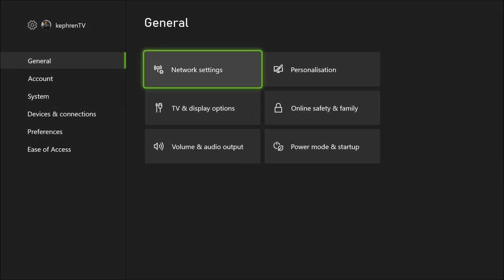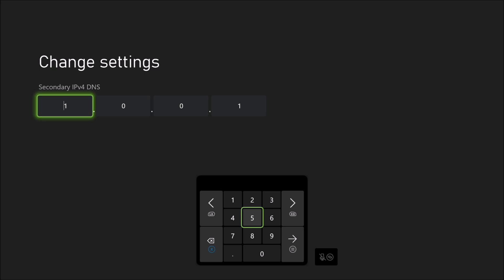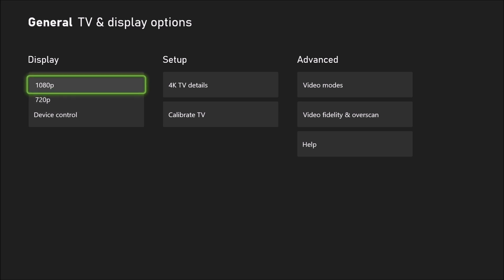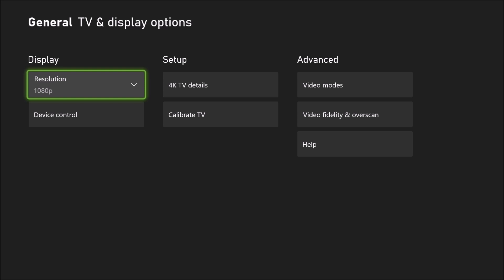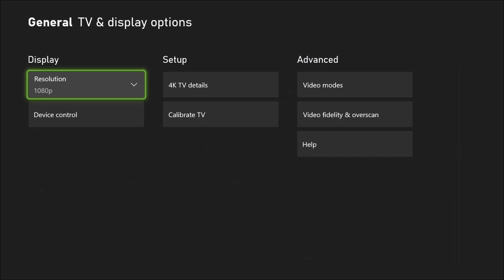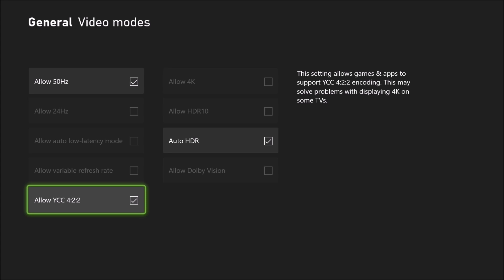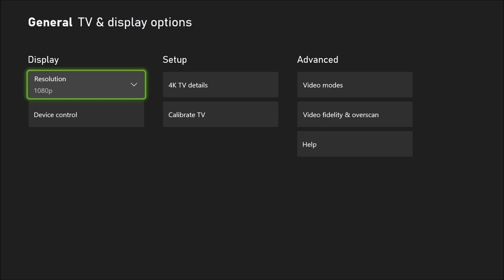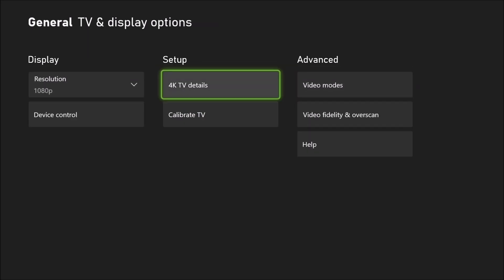How to optimize your XBOX Series X|S Settings and Internet speed for Gaming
This guide will help you to optimize your XBOX Series X|S  settings and internet speed with the best dns settings.
How to make your xbox download faster.

My Configuration:

CPU: Ryzen 3900x
GPU: Nvidia EVGA 2070 Black Gaming 8 gig
Ram: 32 GIG DDR4
Headset: Hyper X Cloud 2
Headphone: Sennheiser HD 599 Special Edition
Microphone: Blue Yeti
Keyboard: HyperX Alloy FPS Pro Tenkeyless
Mouse: Logitech G305
Mousepad: Corsair Vengeance MM200 Wide edition
Camera: Logitech C920